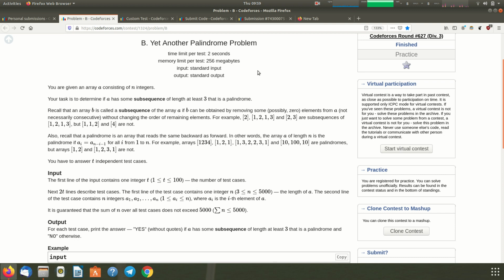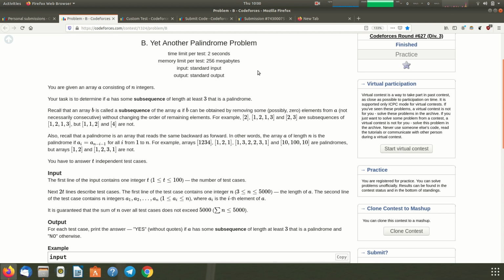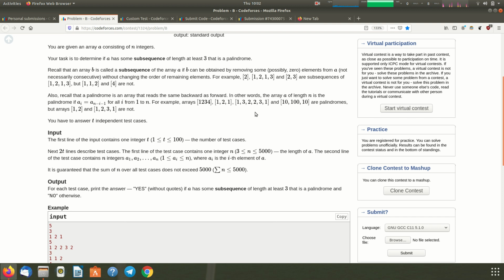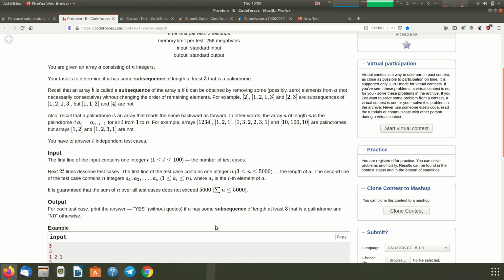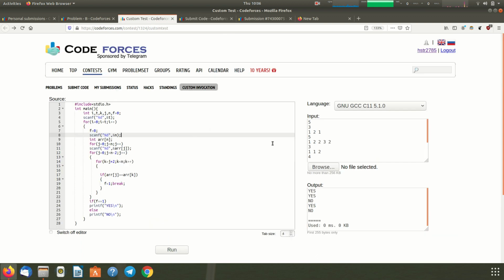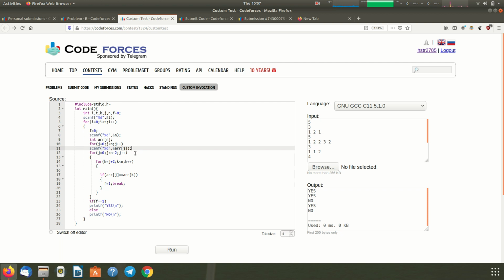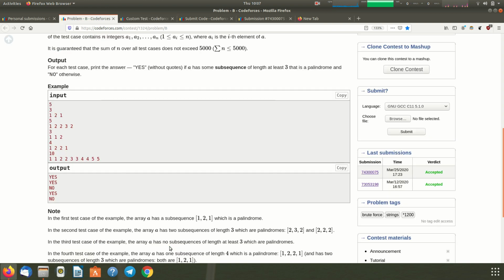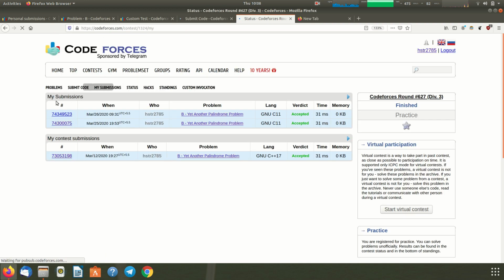Codeforces 1324-B-Yet Another Palindrome Problem